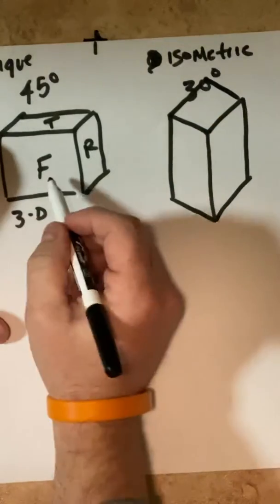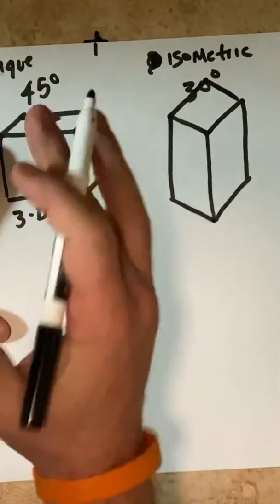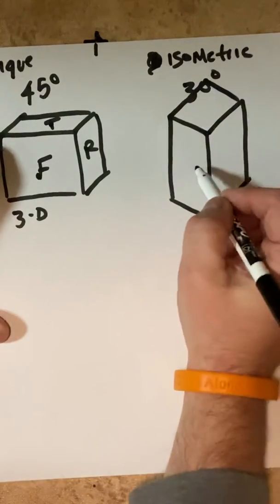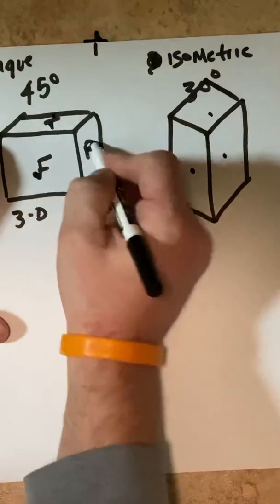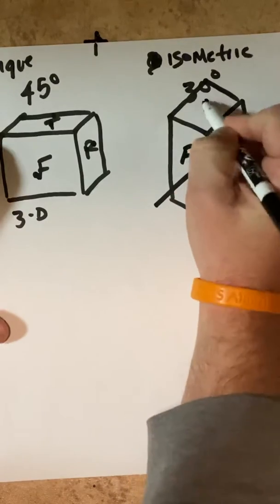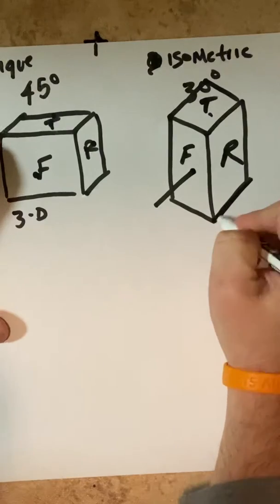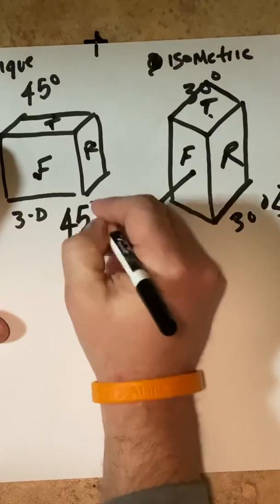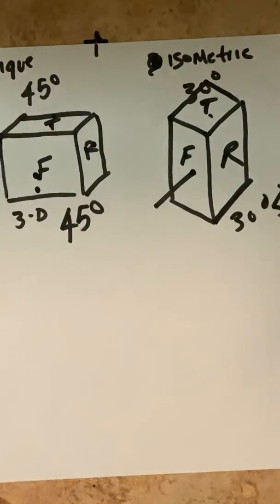Multi View 1